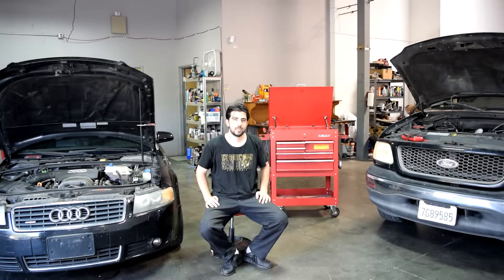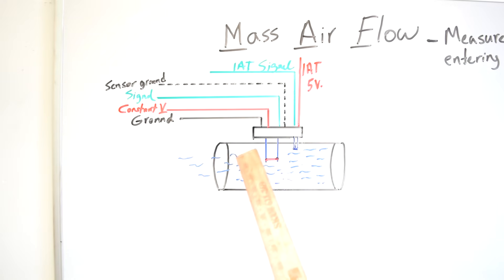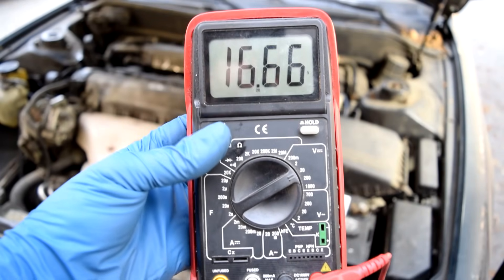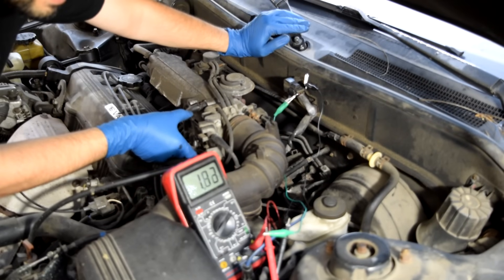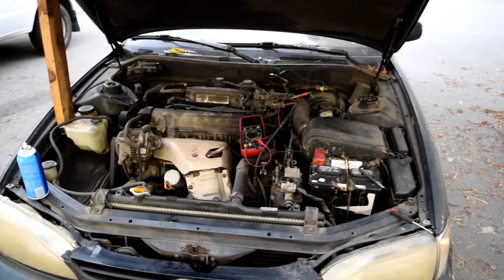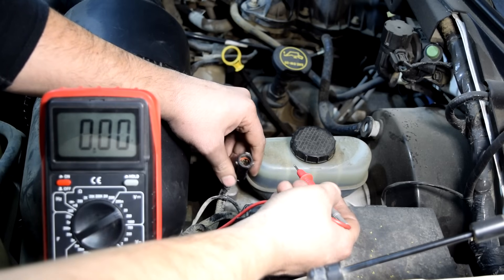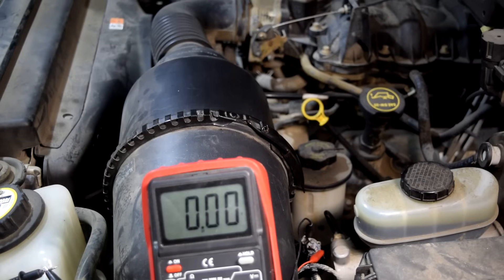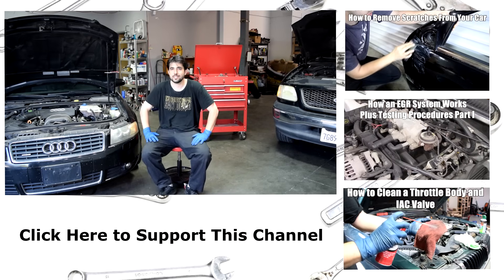How to Test a MAF or MAP Sensor With a Multimeter - Plus an Operations Guide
Here is a video on how a Mass Air Flow and a Manifold Absolute Pressure Sensor work and also how you can test them using a basic multimeter.